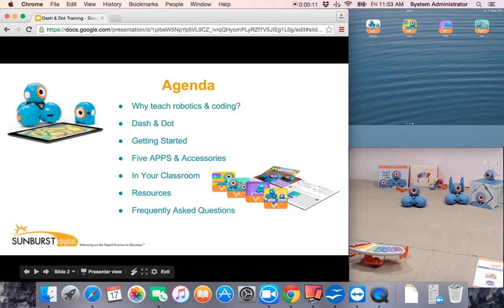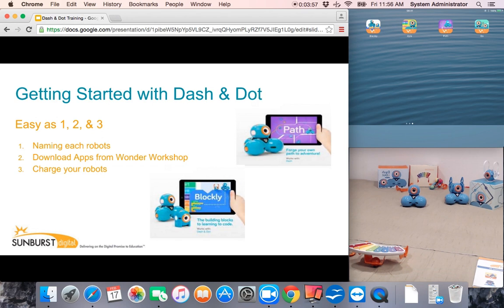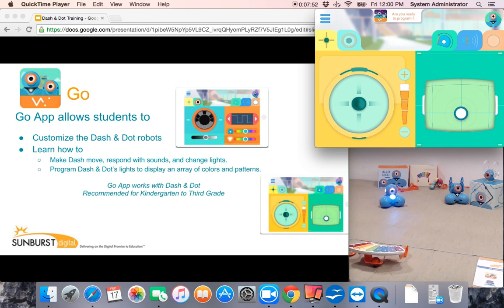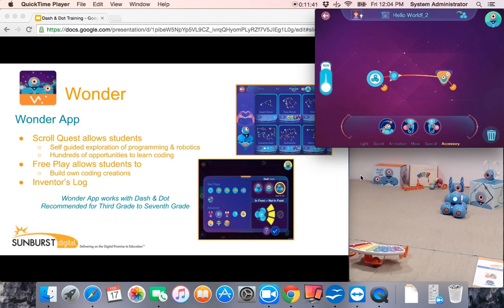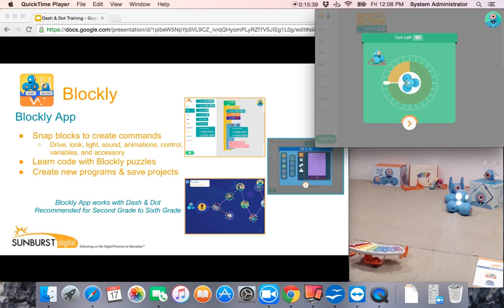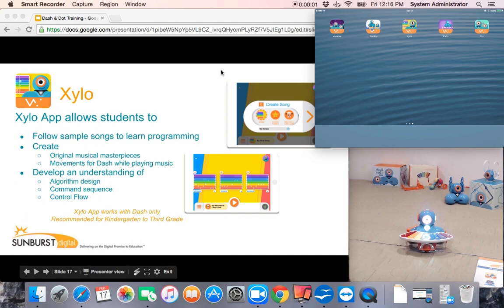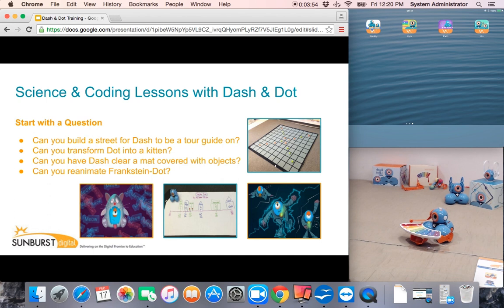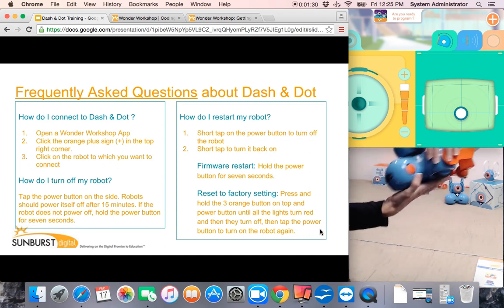Wonder Workshop Webinar - Dash and Dot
This pre-recorded webinar introduces Dash and Dot, two programmable robots that respond to commands given from Wonder Workshop's apps. Learn how to best use Dash and Dot in your classroom!